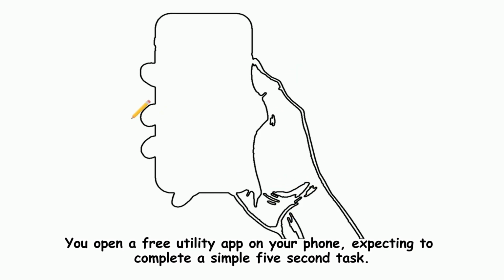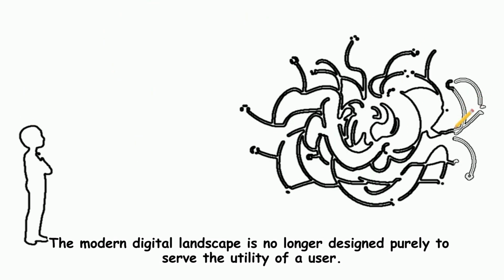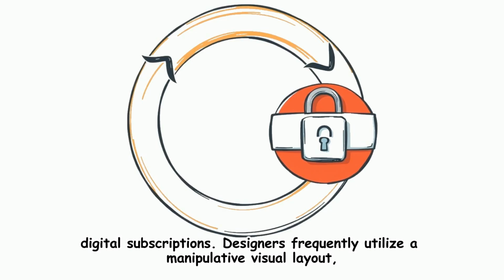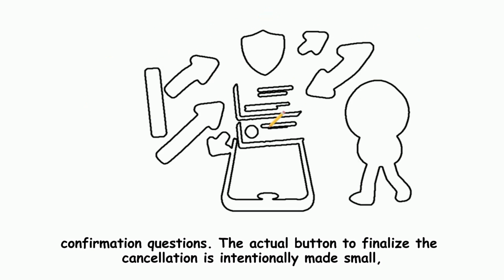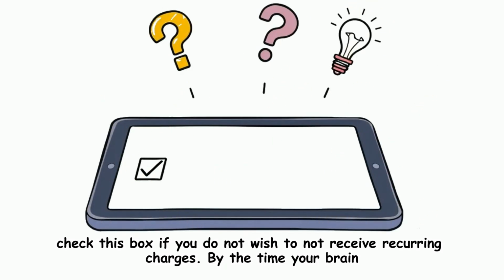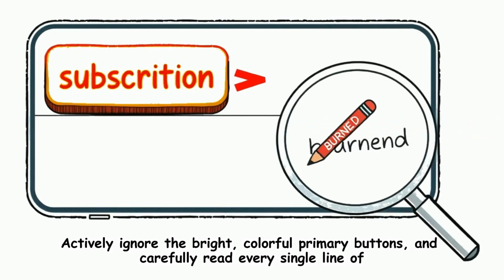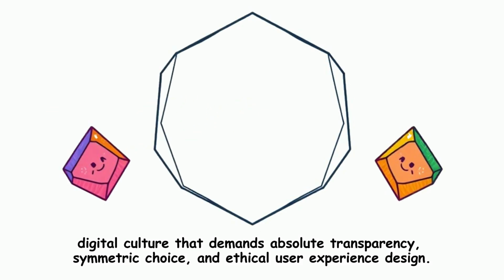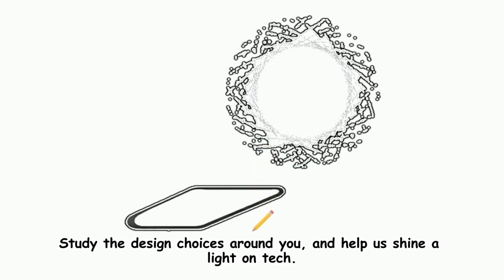Dark Patterns Exposed: The Sneaky UI Tricks Engineering Your Financial Impulses 📊📱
You open a free utility app on your phone, expecting to complete a simple, five-second task. Before you can even see the main menu, a massive, brightly colored popup floods your screen. Directly underneath it, a large digital countdown timer blinks aggressively. A sense of urgency washes over you, suggesting that this incredible offer is about to vanish forever. You look around for a way to close the window, but there is no obvious exit option visible. Only after squinting closely do you spot a tiny, faint grey phrase hidden in the corner designed to shame you. You tap it, assuming you are safe—but next month, you discover a mysterious forty-dollar charge on your credit card statement. 🌍📱

In this investigative exposure, Visual Link strips away the glossy user interfaces to uncover the psychological minefield of Dark Patterns—user interfaces meticulously optimized to trick people into doing things they never intended to do.

We break down the deceptive design architectures, manipulative color theory hacks, and the global regulatory crackdown fighting to protect your digital autonomy:

The Illusion of Fake Scarcity: How apps use hardcoded countdown timers and fake inventory tallies to trigger an evolutionary fear of missing out, forcing your brain into low-level panic. ⏰🛑

The Preselected Default Trap: Dissecting the default effect—the human tendency to accept preset options to save cognitive energy—which automatically enrolls users in forced subscription continuity. 🔄💳

Inside the Roach Motel: The notorious industry tactic built on a simple premise: making it effortlessly frictionless to check in via biometric facial scanning, but an absolute multi-screen labyrinth to cancel. 🪳🏢

The Weaponization of Color Theory: How designers intentionally code "Accept" buttons with vibrant, high-saturation colors while styling "Opt-Out" text in muted grey tones to trick your brain into thinking it's unclickable. 🎨🧠

Trick Wording & Double Negatives: Unmasking the convoluted grammar structures purposefully engineered to scramble your reading comprehension at the final checkout screen. 📄❌

The Global Regulatory Backlash: Inside the Federal Trade Commission's historic crackdown on deceptive UI and the enforcement of the strict Click-to-Cancel mandate. ⚖️🏛️

The true power of a dark pattern relies entirely on the consumer remaining completely unconscious of its existence. Watch until the end to learn how to slow down your interaction velocity, spot the hidden traps, and strip these corporate systems of their psychological grip.

If you want to protect your wallet and stay informed on the high-stakes tech and behavioral updates shaping modern culture, remember to smash that like button and subscribe to Visual Link right now! 👍🔔

Do you think app stores should permanently ban developers using dark patterns?